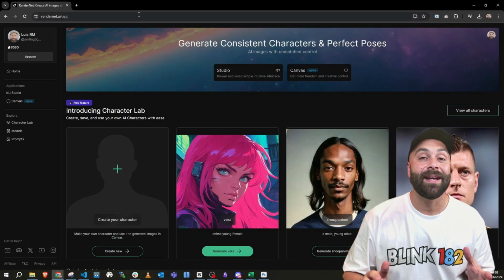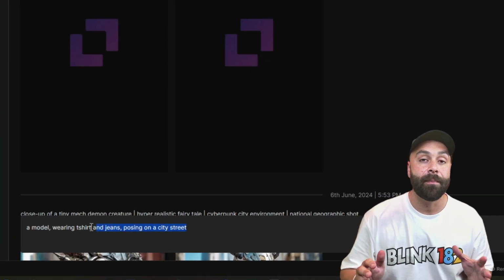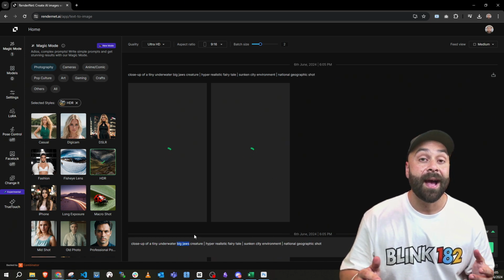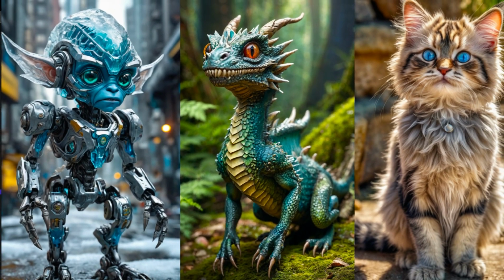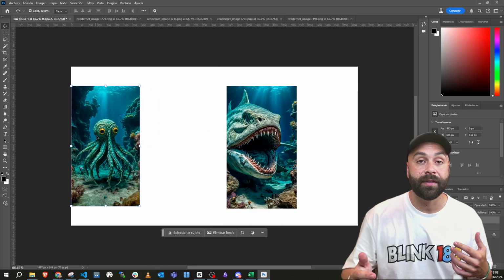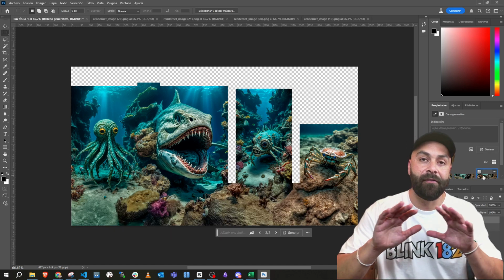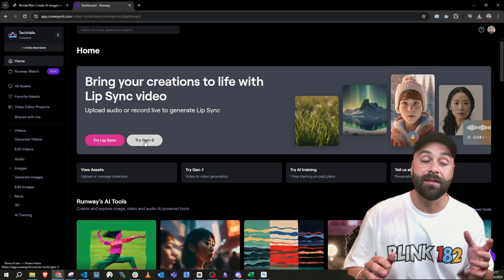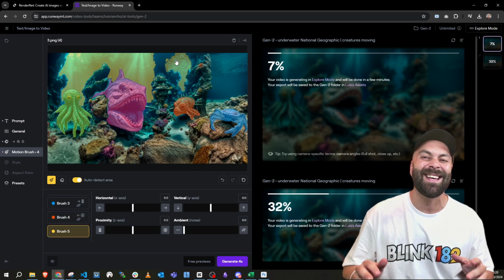🚀 IMAGE TO VIDEO WITH AI - Step by step video using Photoshop Rendernet and Runway ML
Create your own animated clips based on AI-generated images with full control using this simple workflow.

The prompt I used for creating creatures is as follows:

close-up of a [subject] creature | hyper realistic fairy tale | [location] environment | national geographic shot